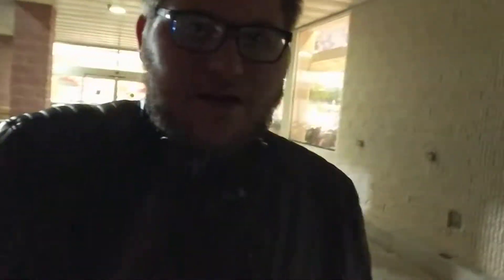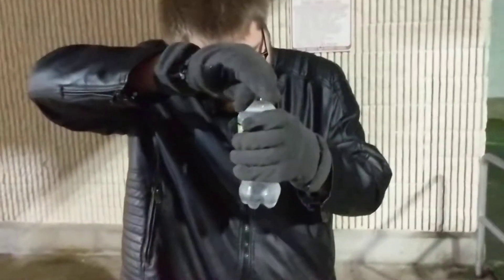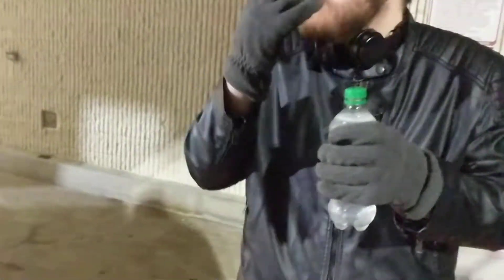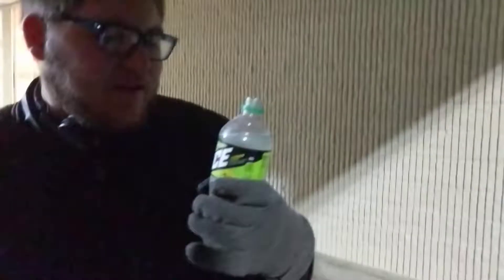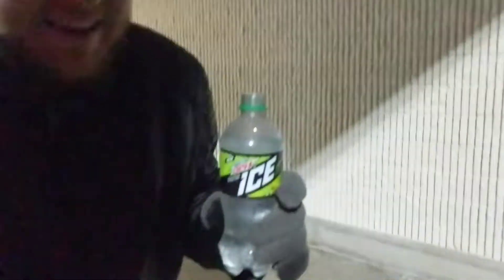COMPUTERFIXER 5500 TRIES MOUNTAIN DEW ICE!!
Today, I got ComputerFixer 5500 to try some Mtn Dew ice.

Watch the video to find out his final verdict.